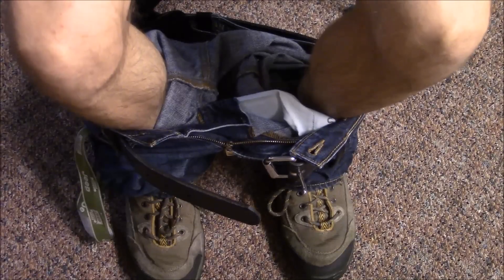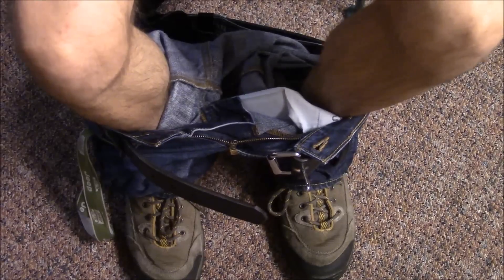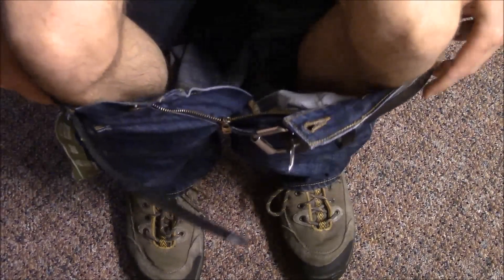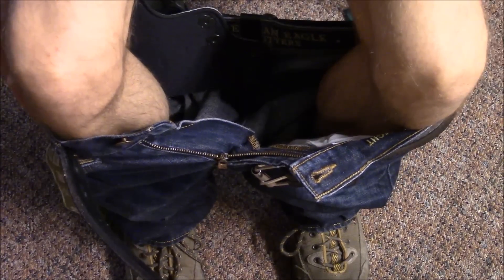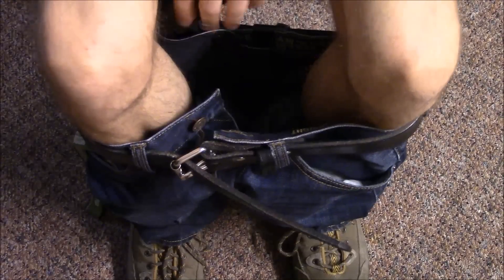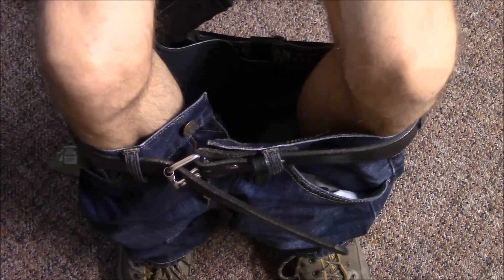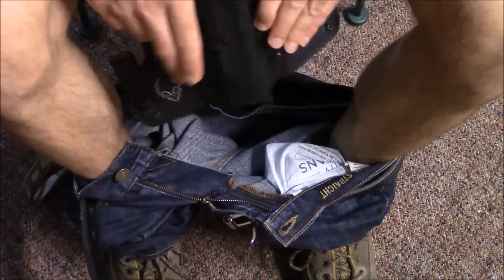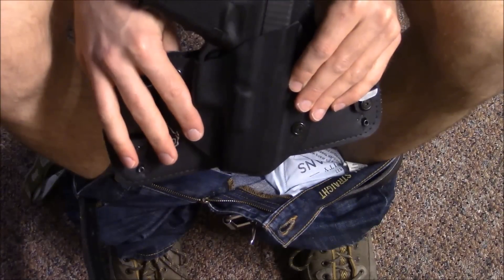What To Do With Your Concealed Carry Firearm In A Public Restroom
What do I do when I'm doing number 2?

For the most part, we likely get this business done in the comfort of our own homes. What, though, should you do with your holstered firearm when doing the deed? There's no perfect way for everyone, but here are some tips to help make things a little easier and hopefully more comfortable.